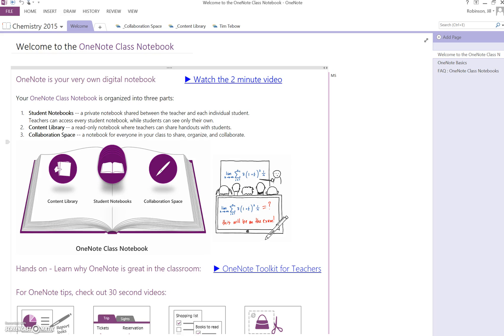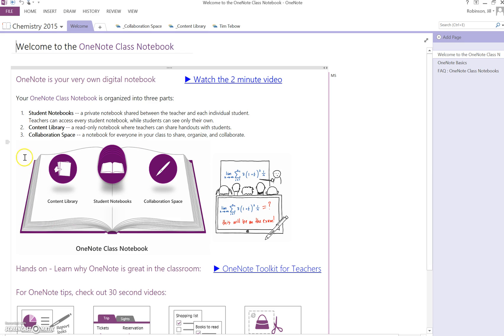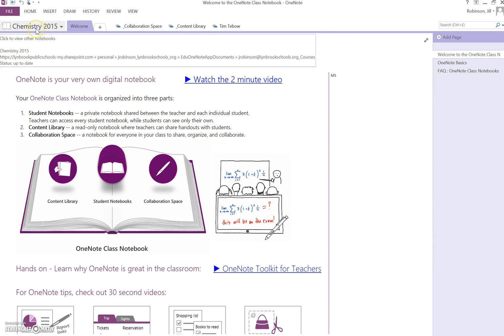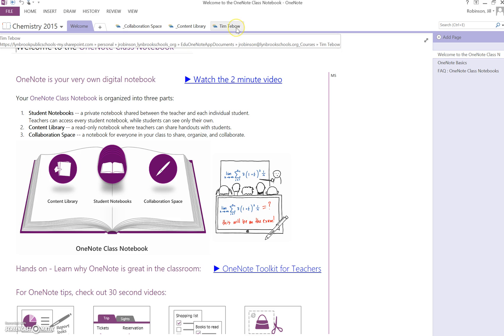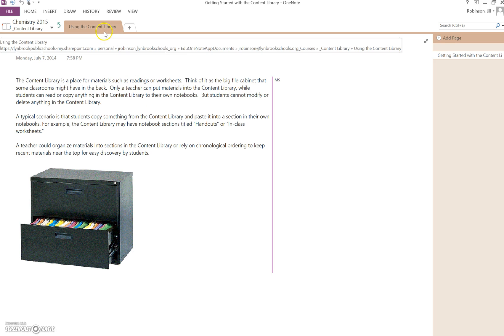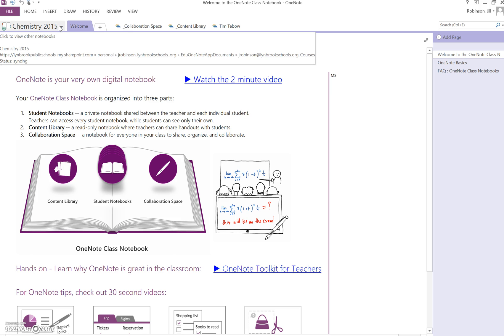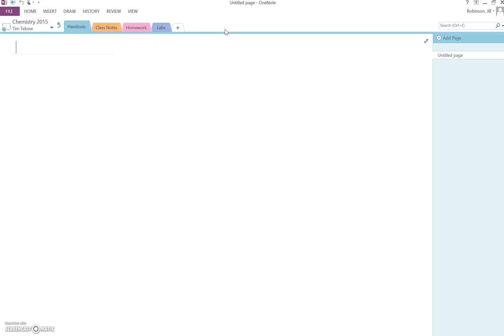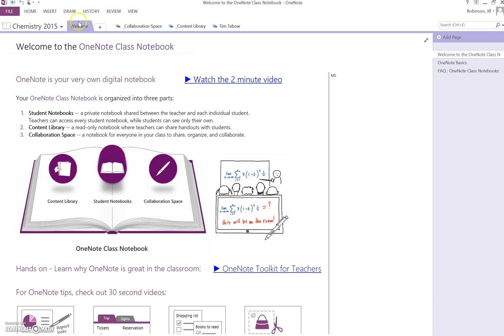OneNote Class Notebook - The Layout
A brief tour of the class notebook layout.